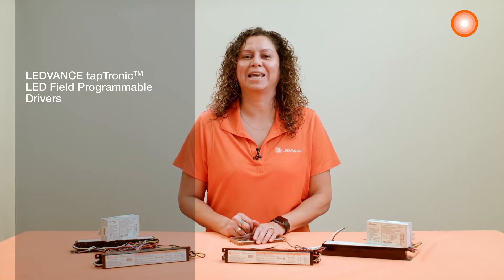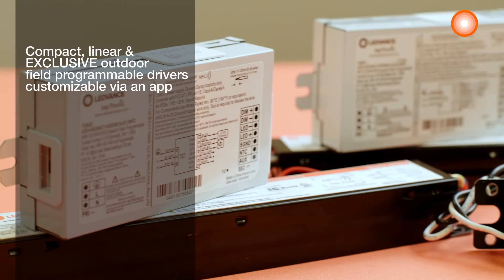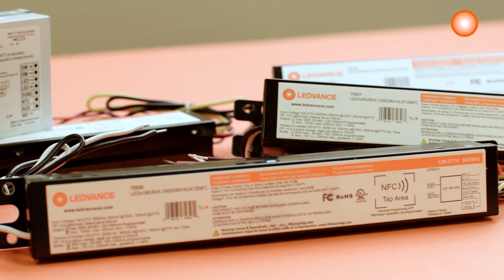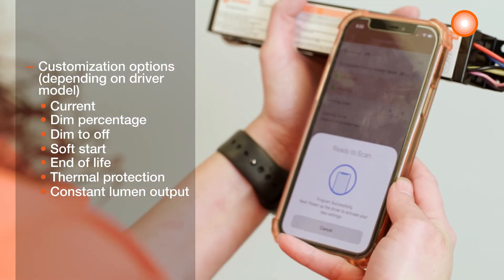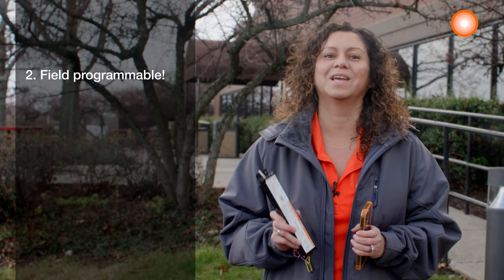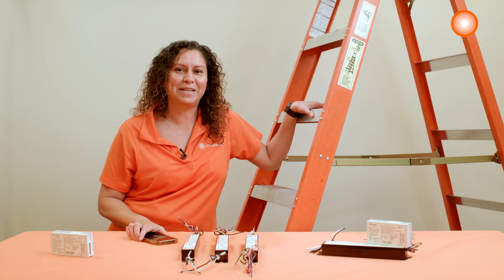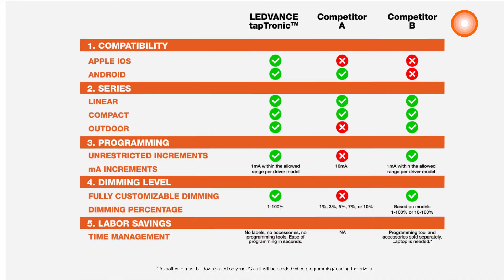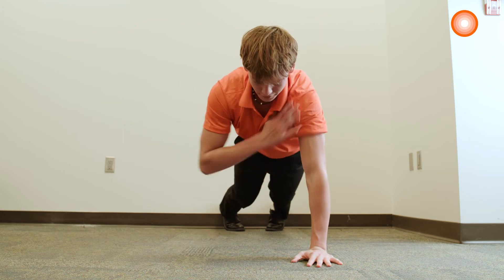LEDVANCE tapTronic Field-Programmable LED Drivers